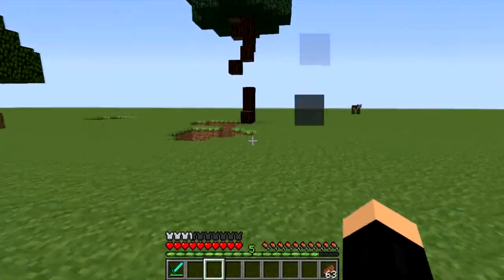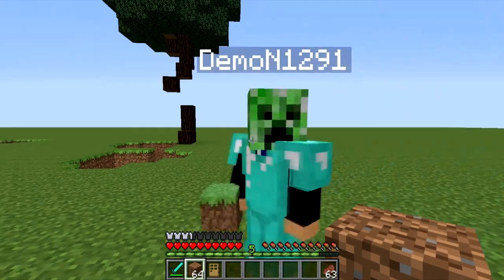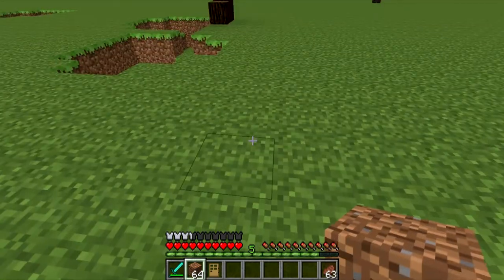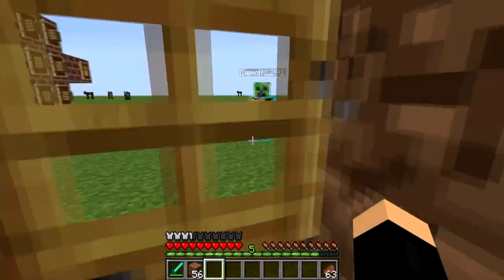How To: Do stuff in Minecraft - episode 7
Have FUN!!
Meat Lover's out...